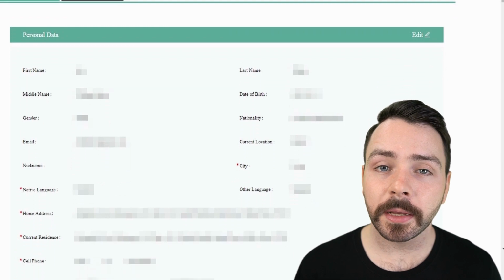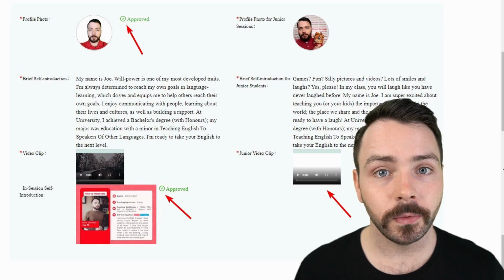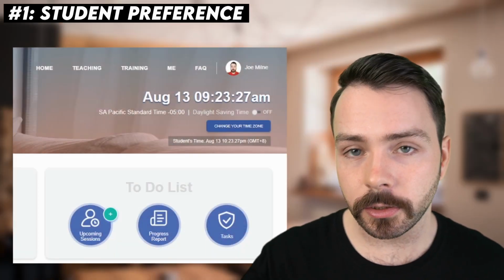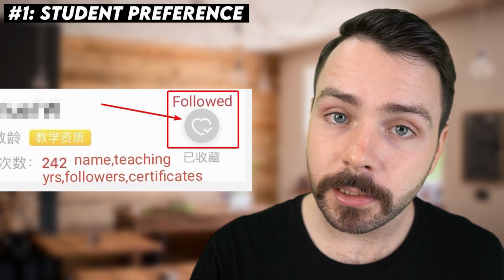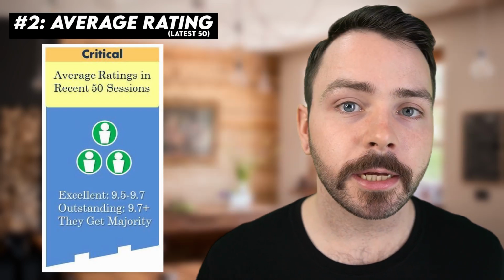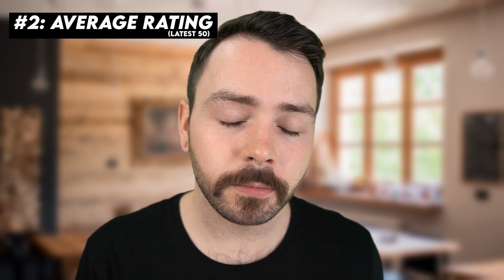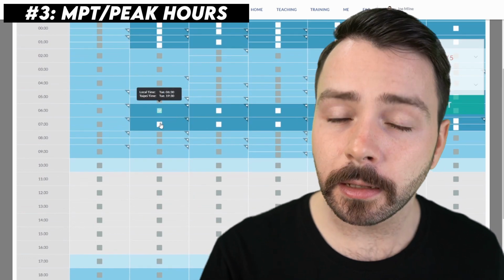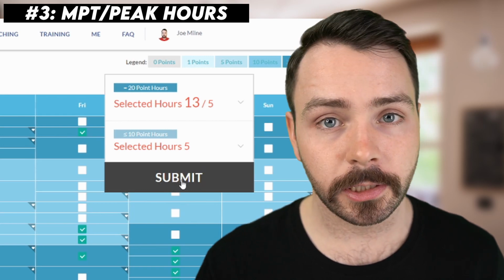Full schedule at iTutorGroup... possible?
A lot of work went into this video. I was very careful in making sure I had my facts straight, wasn't giving out false hope, and wasn't promising anything that I know is out of reach. I hope this helps you.

00:00 Intro
00:56 Scheduling Announcement
01:48 Your Profile
02:10 Dashboard/Portal Fix
02:51 #1 Student Preference
04:09 Getting Students to Follow You
04:45 Checking Where Students Follow You
05:05 Hearts vs. Thumbs
05:40 #2 Average Rating
07:02 Five Tips for Good Ratings
09:05 #3 MPT/Peak Hours
10:52 One-off Hours (IMPORTANT)
13:04 #4 Attendance Stability
13:27 Absences
14:42 Cancellations
16:24 Disconnections
19:23 iTutorGroup's Scheduling Statement

🎧 Headsets:
Logitech Pro X
Microsoft LifeChat LX6000
Corsair HS50

🎥 Camera Gear:
Sony α6400 Camera
Sigma f1.4 16mm Lens
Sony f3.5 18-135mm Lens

💻 Laptop:
Laptop: 17" MSI GL72 7RD Gaming G Series: Intel(R) Core(TM) i7-7700HQ CPU @ 2.8GHz Processor, 16 GB RAM + 128 GB SSD (+DDR4 Boost), GEFORCE GTX 1050 Dedicated Graphics Card

💻 Laptop Stand:
DEEPCOOL N9 Aluminum Laptop Cooler

💡 Lighting:
Neewer RL-18 Ring Light

📷 Webcam:
Logitech C922 Stream Pro

🐭 Mouse:
Genius DeathTaker GX Gaming Mouse
Ergonomic Vertical Mouse

💺 Chair:
AKRacing Gaming Chair